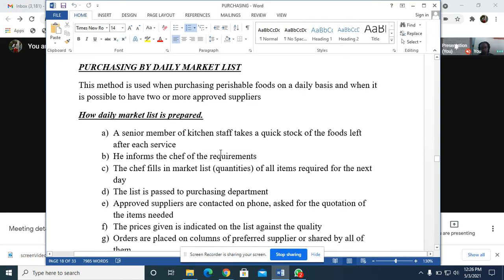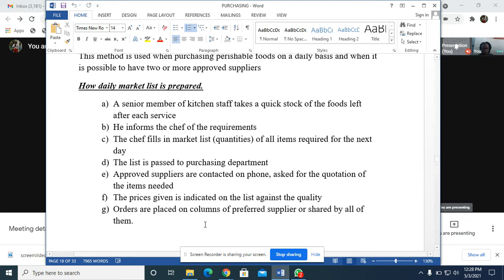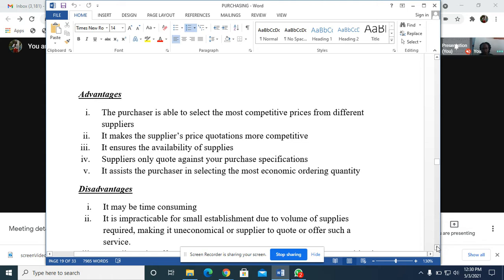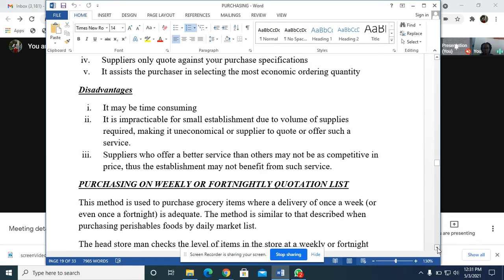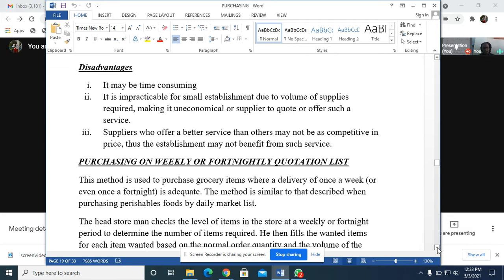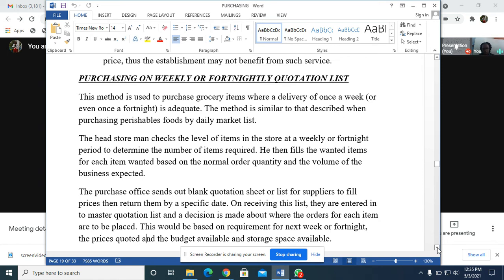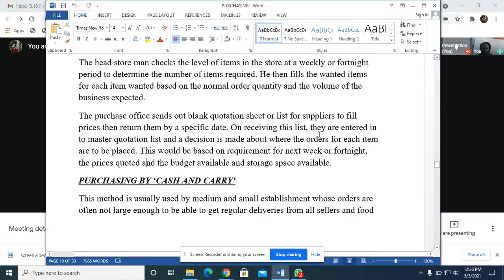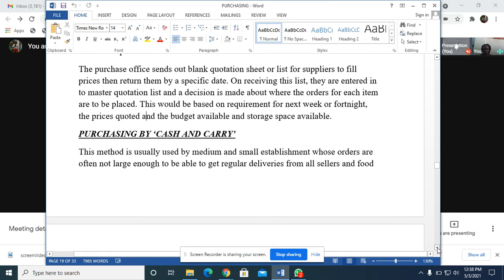PURCHASING BY DAILY MARKET LIST AND WEEKLY OR FORTNIGHTLY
This video is about the Daily market list and Weekly or fortnightly quotation list